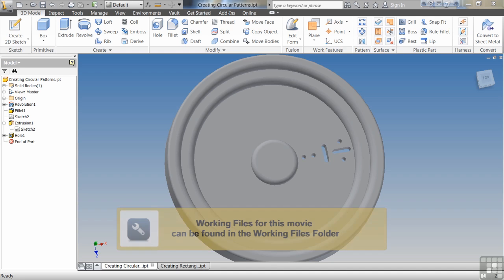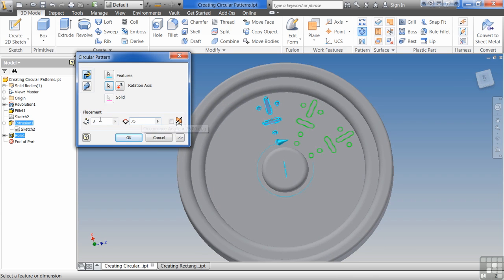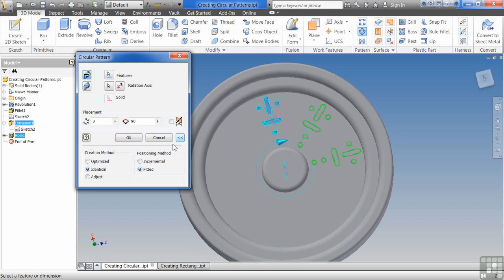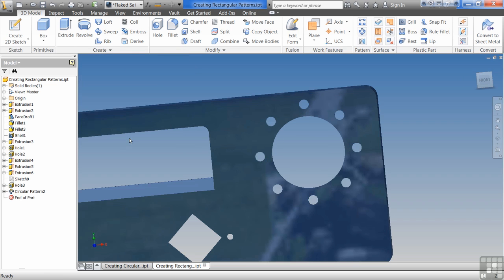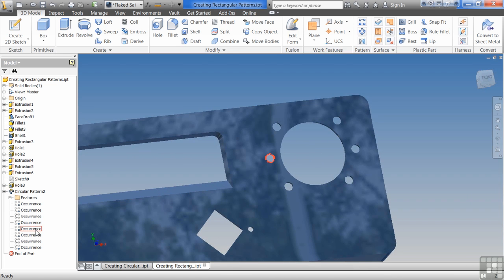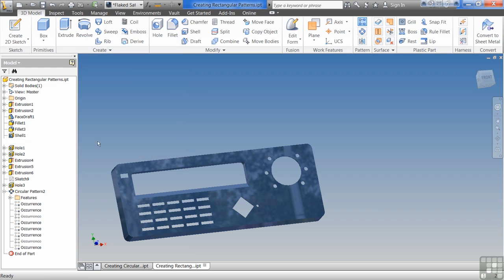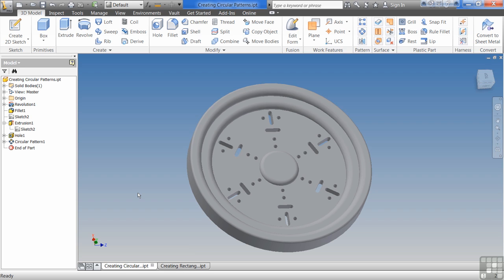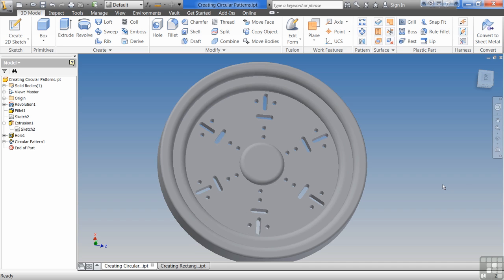Autodesk Inventor Tutorial lesson 0506